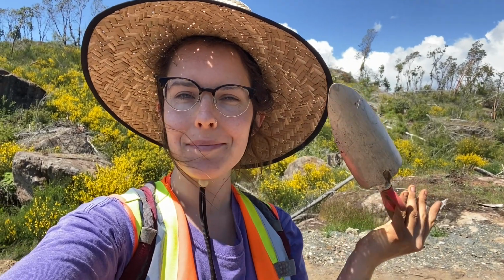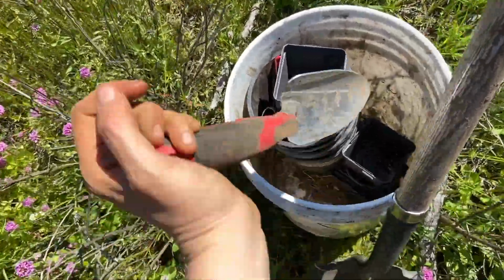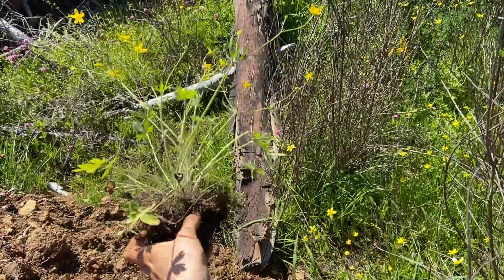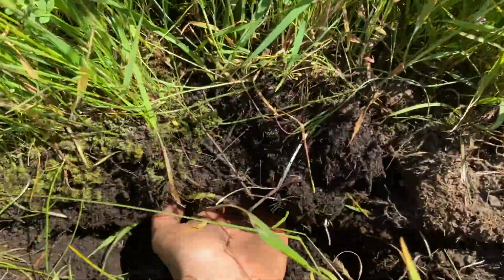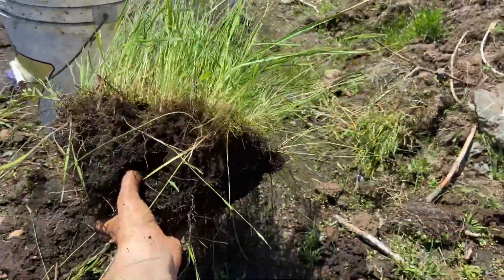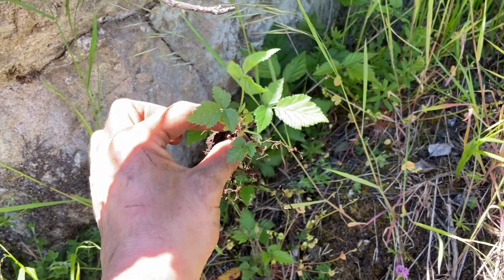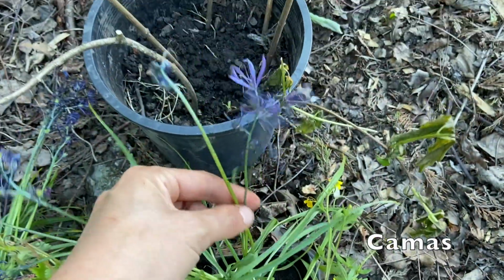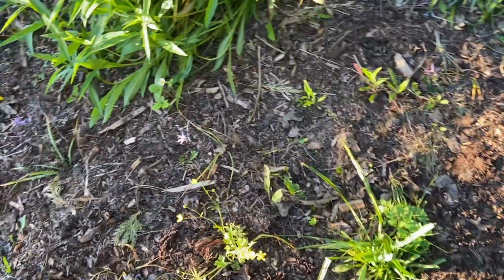How to get free native plants: come salvage with me 🌿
Working with a local volunteer organization to "rescue" native plants at a future development site near my house.

If you're in the Greater Victoria area and you're interested in a native plant salvage, contact the Habitat Acquisition Trust